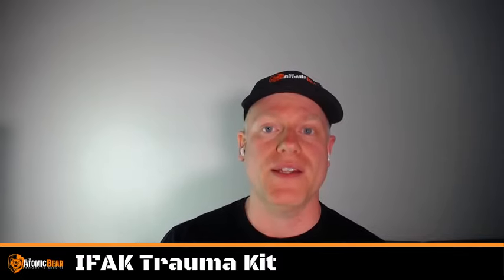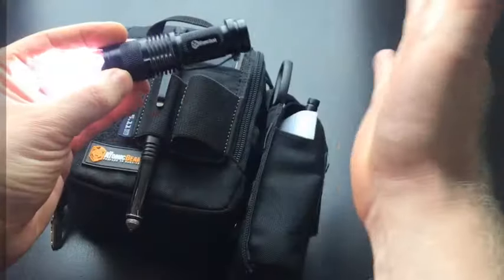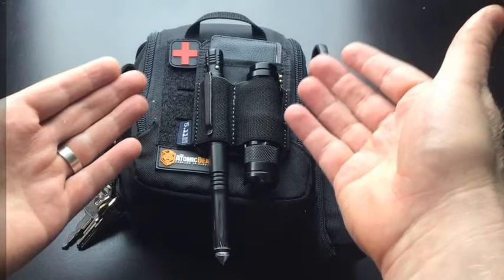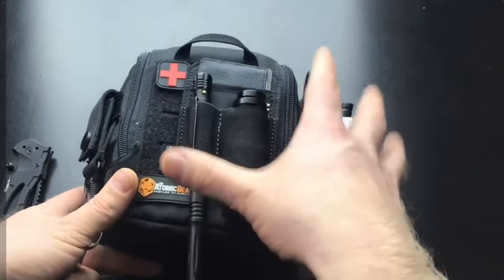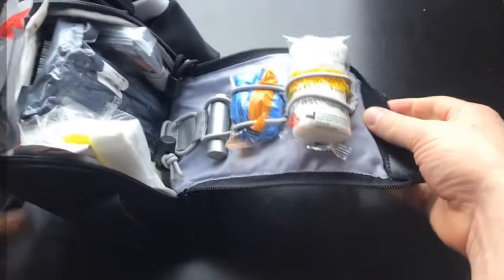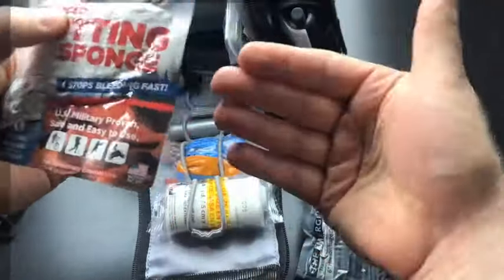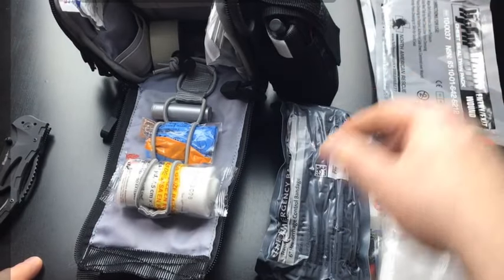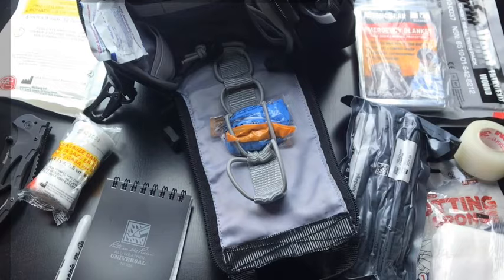IFAK Trauma Kit Essentials for Your Bug Out Bag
IFAK Trauma Kit Essentials for Your Bug Out Bag // An IFAK trauma kit or blowout kit or ifak medical kit needs to contain the trauma kit essentials. When it comes to IFAK contents (IFAK content),  a tactical trauma kit has a tourniquet, a chest wound sealer and many more items of a medical kit. Using a molle first aid kit pouch allows you to easily attach the edc pocket trauma kit to your bug out bag content. You may prefer a pocket edc trauma kit or an edc pocket ifak, this also helps you to carry your tactical trauma kit everyday. It is best to build your own trauma kit as shown by The Atomic Bear in this video. If you go for an EDC pocket IFAK, you may want to add a bug out bag first aid kit to your bug out bag items, whether you use your bug out bag urban or for hunting. It is unlikely that you will carry your bug out bag essentials at the shooting range. A best edc trauma kit with a small medical kit in a small IFAK pouch can be easily taken out of your bug out bag content and bug out bag items at the shooting range. Adding items like a tactical pen might be a good idea. An EDC pocket IFAK needs to be part of your everyday carry trauma kit. It does not need to be the best EDC trauma kit. Adding a first aid medical kit in your every day carry items can save yours or someone else’s life.

*** Become First Aid Hero While Training from Home Even If You are Just an Average Joe Like Me

COME JOIN US ON SOCIAL